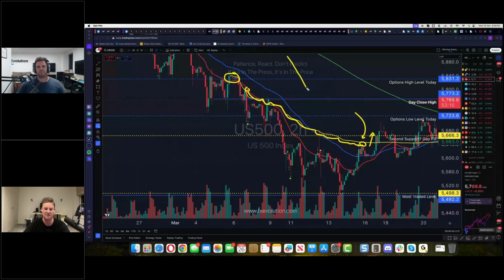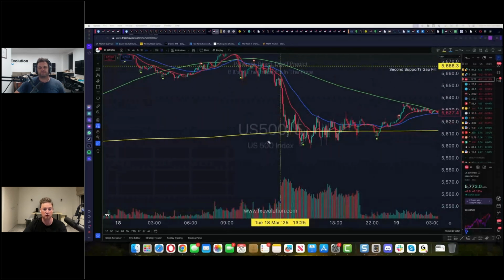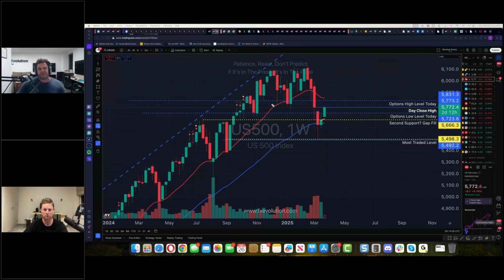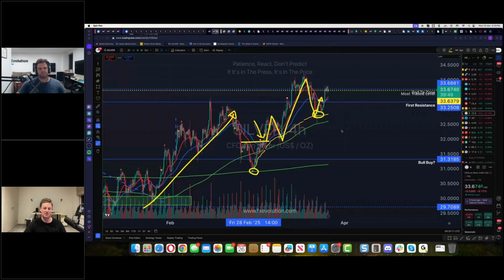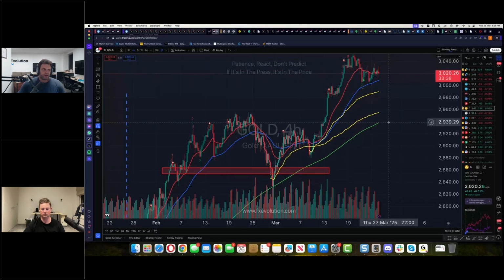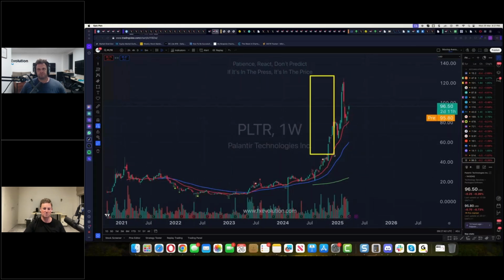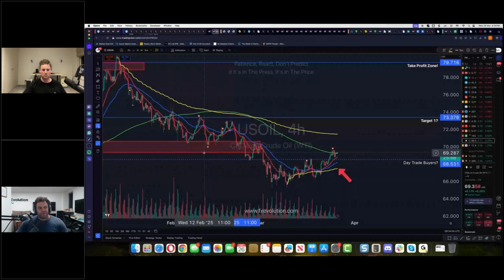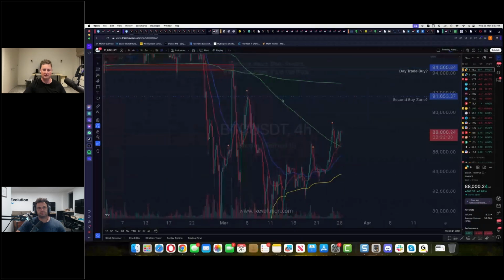Anchored VWAP – A Better Way to Trade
Are you ready to take your trading skills to the next level? Join us every Wednesday at 8:00 PM AEST for an exclusive new webinar series "Trading Techniques Live", led by the experts at FX Evolution. This isn't just another webinar; it's your gateway to mastering the market with cutting-edge strategies and live market analysis.

Here's what you can expect from this episode:
✅ Understand how Anchored VWAP provides a dynamic measure of institutional sentiment and helps identify high-probability trade setups.
✅ Learn to use Anchored VWAP as dynamic support and resistance to refine entries, exits, and stop-loss placements.
✅ Discover how to combine Anchored VWAP with other tools like liquidity zones and volume profile for a complete trading strategy.